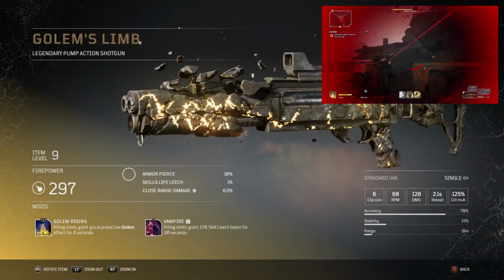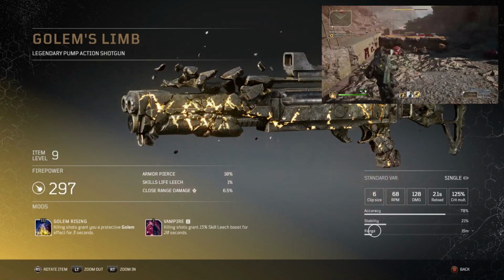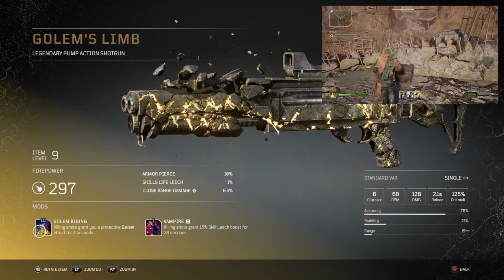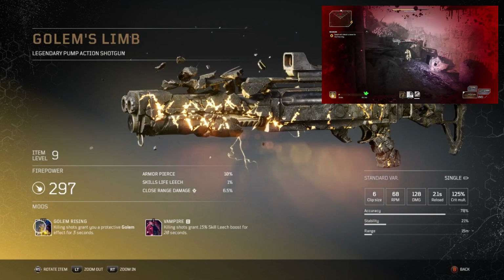Outriders Golem's Limb Legendary Review | Ginger Prime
💖Follow on Twitch (M-F 8AM-2PM)

Golem's Limb Legendary Shotgun Review

Outline
0:00 Introduction
1:00 Awesome Video
9:00 The Really Cool Stuff